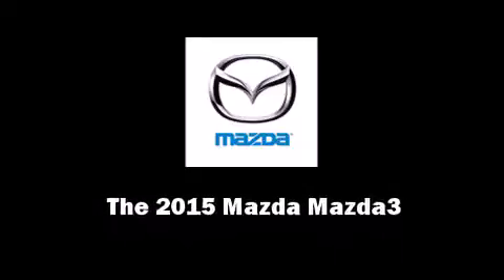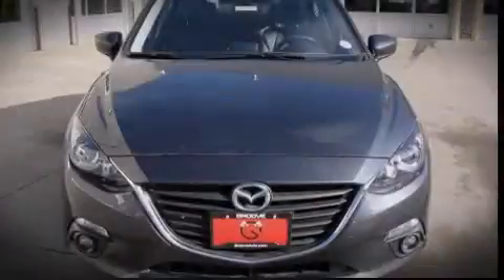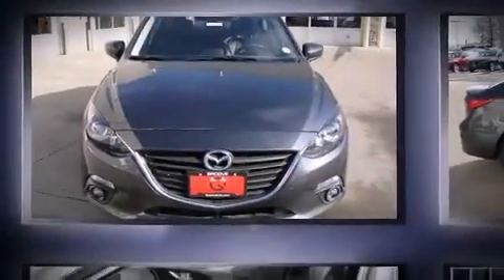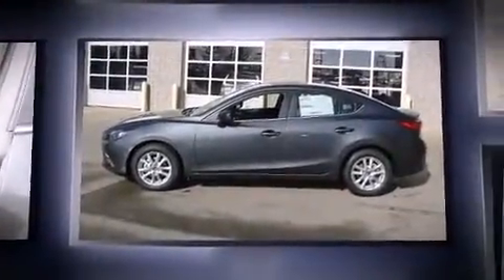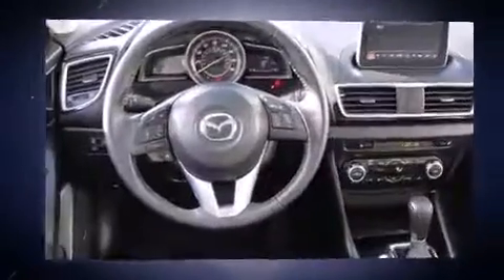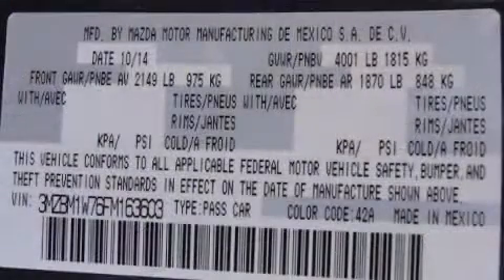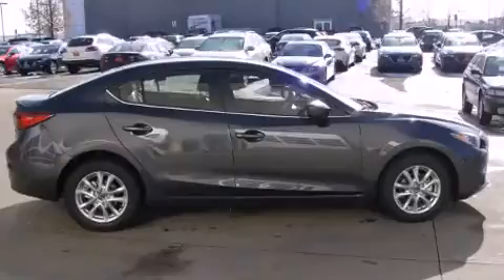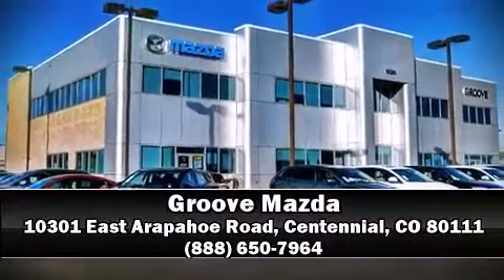2015 Mazda Mazda3 I Grand Touring in Centennial, CO 80111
Groove Mazda
10301 East Arapahoe Road

Outstanding design defines the 2015 Mazda Mazda3. This 4 door, 5 passenger sedan will allow you to take command of the road with confidence! Under the hood you'll find a 4 cylinder engine with more than 150 horsepower, and for added security, dynamic Stability Control supplements the drivetrain. Both high fuel economy and flexible performance are assured by the 6 speed automatic transmission. Mazda prioritized comfort and style by including: variably intermittent wipers, a trip computer, heated seats, front fog lights, turn signal indicator mirrors, an overhead console, and a blind spot monitoring system. For drivers who enjoy the natural environment, a power moon roof allows an infusion of fresh air. Premium sound drives 9 speakers, providing you and your passengers a sensational audio experience. Mazda ensures the safety and security of its passengers with equipment such as: dual front impact airbags, head curtain airbags, traction control, brake assist, anti-whiplash front head restraints, a panic alarm, and 4 wheel disc brakes with ABS. This car was designed with safety in mind, allowing you to drive with even greater assurance. We have the vehicle you've been searching for at a price you can afford. Please don't hesitate to give us a call.